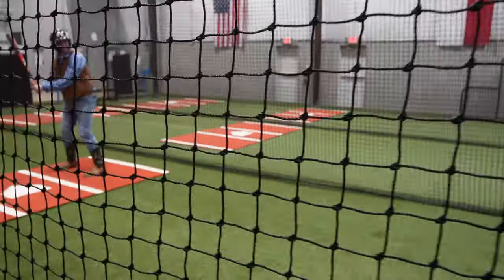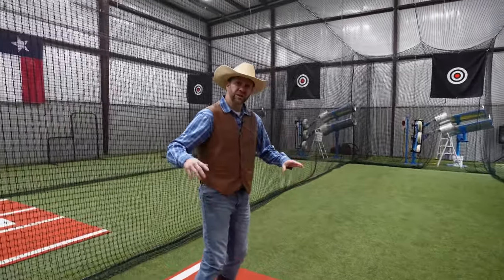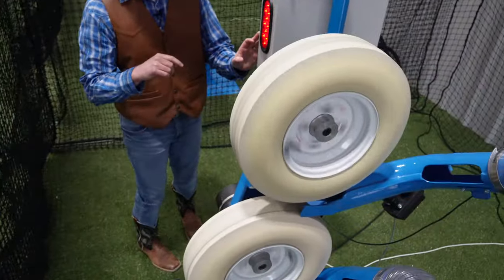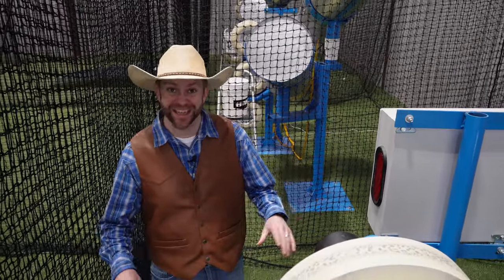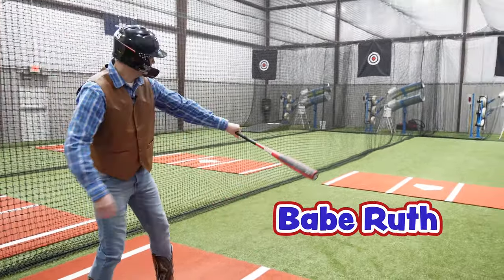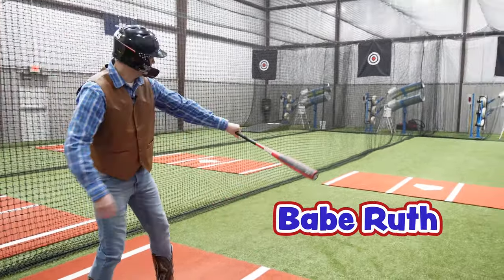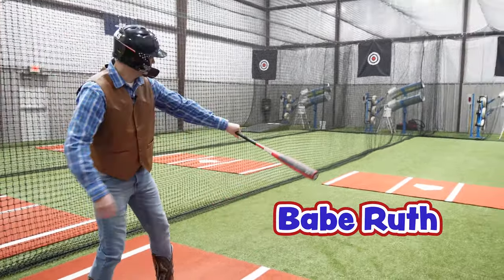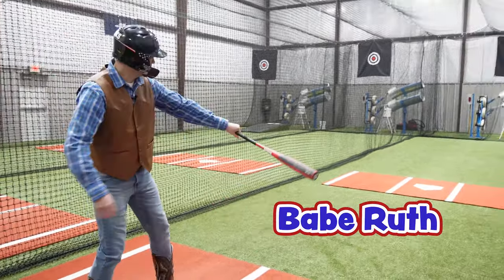Batting Cages Baseball Fun for Kids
Batter Up - let's have some batting cages baseball fun for kids with Cowboy Jack!  Cowboy Jack is at the brand new, state of the art batting cages at No Limit Cages in Montgomery, Texas and we're learning about batting, catching, pitching, and baseball safety for kids!  The pitching machines are incredible machines and we get to see exactly how they work too.  Get ready for batting cages baseball fun for kids!

Cowboy Jack is an educational and fun channel for kids that takes them on adventures to explore this amazing world we call home.  Every week, Cowboy Jack leads a new virtual field trip to somewhere new and exciting that is fun for the entire family to enjoy.  Experience behind the scenes looks at everything from police cars, fire trucks, and ambulances to things like learning how a bowling alley works or what a dentist does to keep our teeth clean.

Cowboy Jack is a father to Cowboy Kaden and Cowgirl Addison, and genuinely started the show in hopes of providing his own children with quality educational entertainment similar to the great shows he grew up on.  Thank you for trusting Cowboy Jack to entertain your family, and we hope that you find the wholesome content brings everyone together in fun ways!